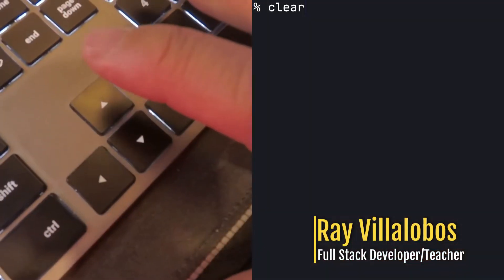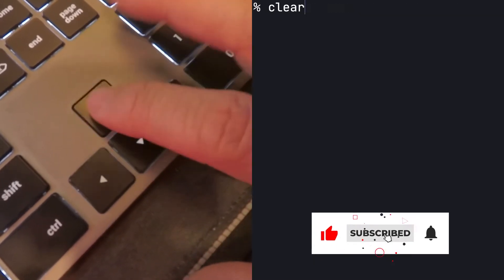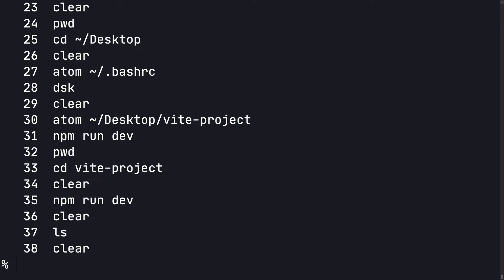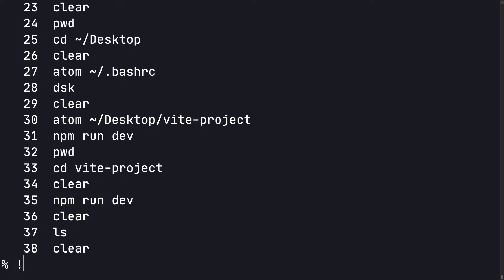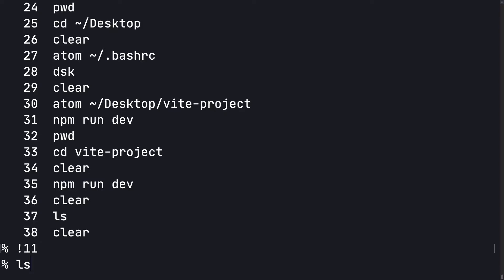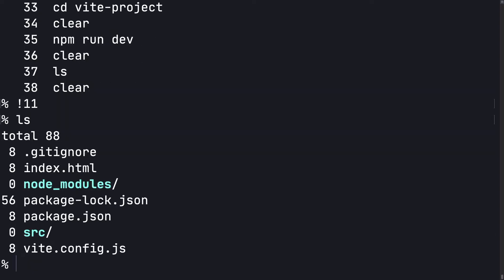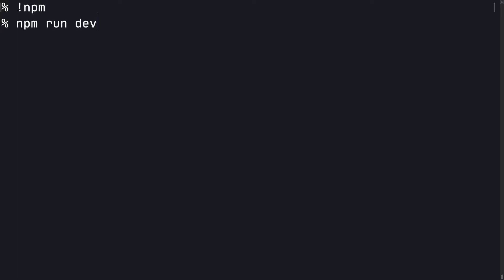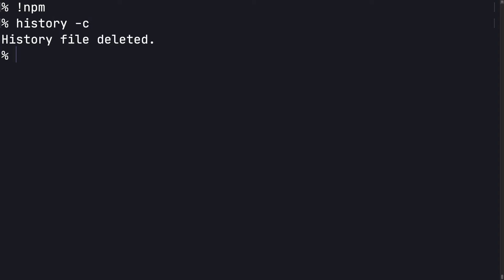Terminal Tip: Lookup commands with history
If you're like me, you're probably used to hitting the up arrow in your terminal until you find a previous command…That can take a long time and it's pretty inefficient.

There's a much better way to do this, and that's with the history command.

Simply type in `history` and hit `enter`.

You'll get  a list of all the previous commands you can run. Notice there's a number next to them.

!NUMBER

You can type in an exclamation mark and then the number of the command and then hit return again.

There's also a couple of other shortcuts you can use.

`!STRING` gets you the most recent command with the string you typed in.

To clear the history type in a history -c command

Of course, like everything else in linux, there's a pretty rich set of [additional options]